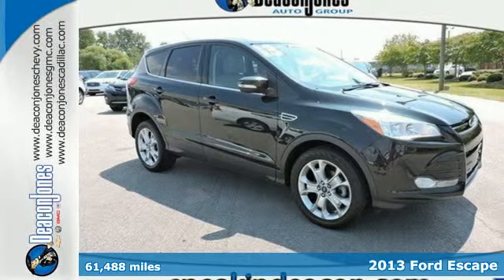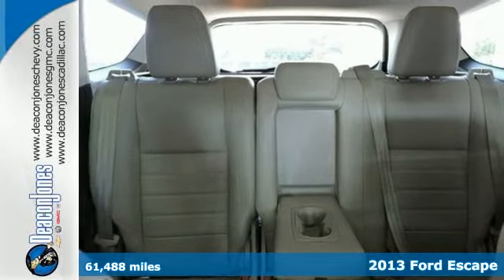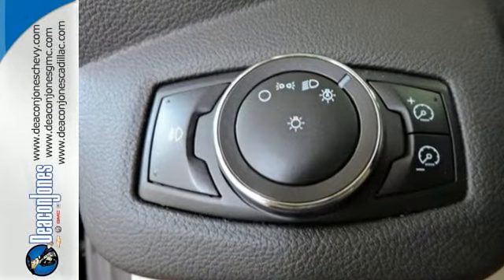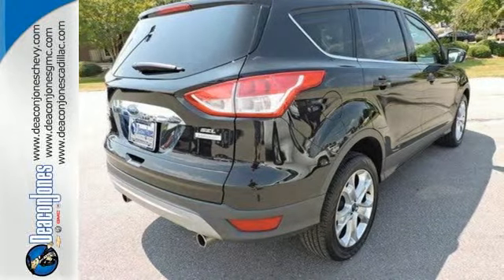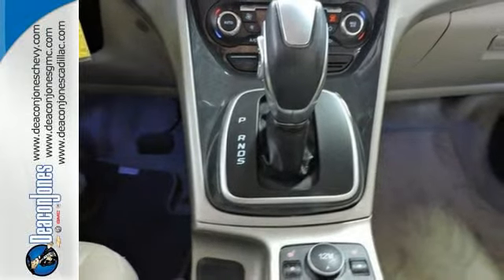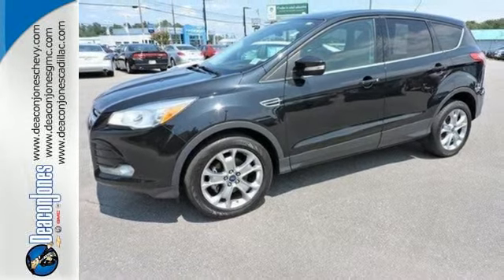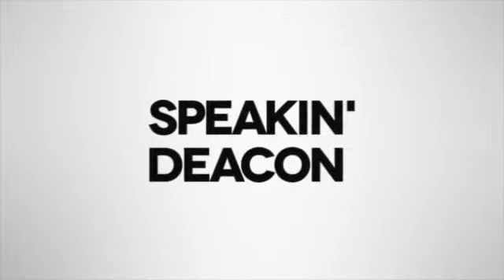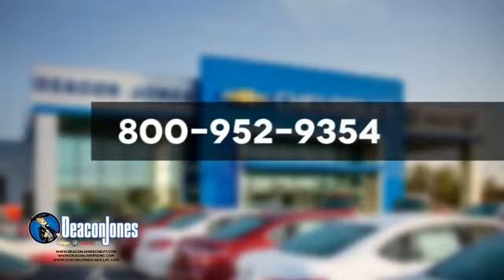2013 Ford Escape Smithfield NC Selma, NC 450692A - SOLD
Year: 2013
Make: Ford
Model: Escape
Trim: FWD 4dr SEL
Engine: 1.6L 4 Cylinder Engine
Transmission: AUTOMATIC
Color: TUXEDO BLACK
Mileage: 61488
Stock #: 450692A
VIN: 1FMCU0HX7DUD19327
FUEL EFFICIENT 30 MPG Hwy/22 MPG City! SEL trim. Heated Leather Seats, CD Player, Onboard Communications System, Dual Zone A/C, Turbo, Alloy Wheels, iPod/MP3 Input, Satellite Radio. CLICK NOW! KEY FEATURES INCLUDE: Leather Seats, Heated Driver Seat, Turbocharged, Satellite Radio, iPod/MP3 Input, CD Player, Onboard Communications System, Aluminum Wheels, Dual Zone A/C, Heated Seats, Heated Leather Seats Rear Spoiler, MP3 Player, Privacy Glass, Keyless Entry, Child Safety Locks. EXPERTS CONCLUDE: Edmunds.com explains The 2013 Ford Escape is a winner in the segment of small crossover utility vehicles thanks to athletic driving dynamics, an inviting cabin and plenty of useful high-tech features.. Great Gas Mileage: 30 MPG Hwy. OUR OFFERINGS: Choose from thousands of preowned vehicles at Deacon Jones. Deacon Jones opened his first used car lot in 1974 in Princeton, NC and has offered quality preowned vehicles to Johnston and surrounding counties for 34 years. Find domestics and imports- something to fit everyone's budget. Financial Hardships? Give Deacon Jones the opportunity to help you reestablish your credit. We look forward to assisting you with your next vehicle purchase. Eastern N.C.'s Largest Volume Dealer. Pricing analysis performed on 8/25/2015. Fuel economy calculations based on original manufacturer data for trim engine configuration. Please confirm the accuracy of the included equipment by calling us prior to purchase.

Address:
1115 North Bright Leaf Blvd